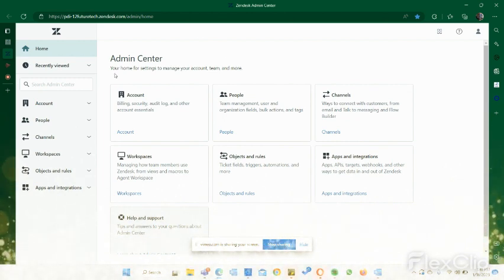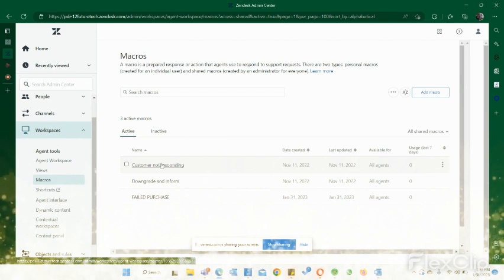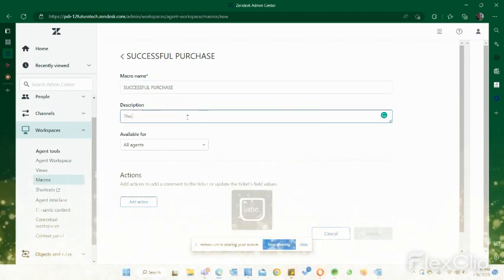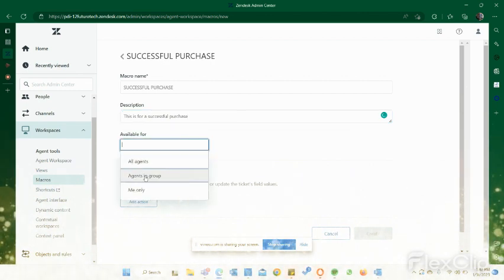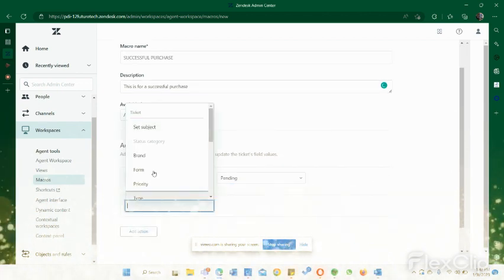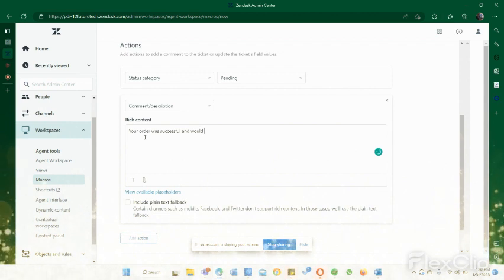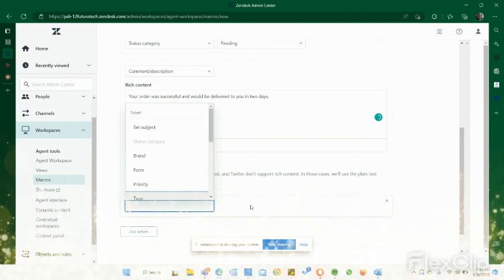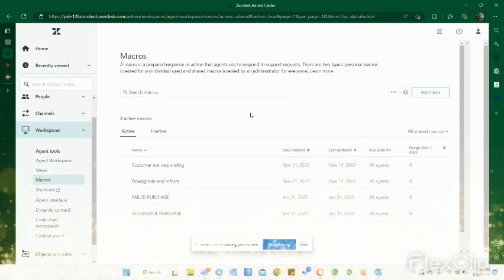How to create a Macro on Zendesk for Agents.